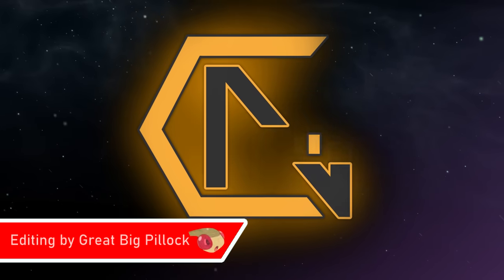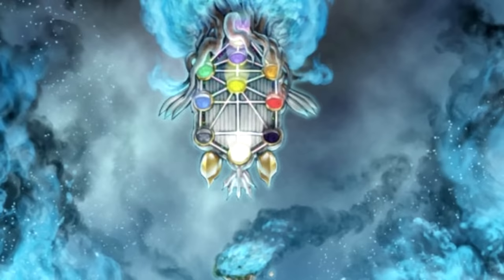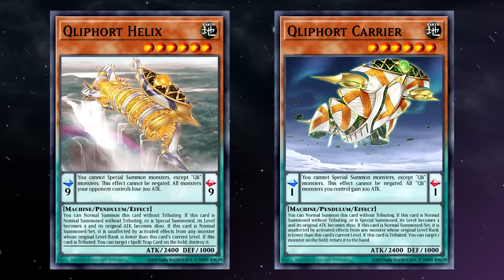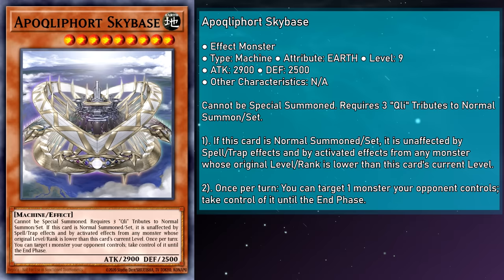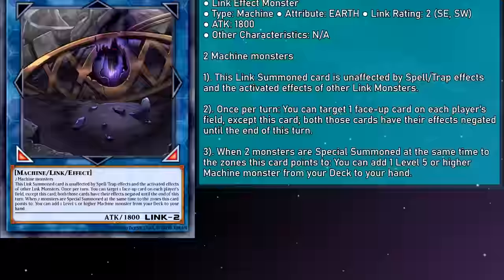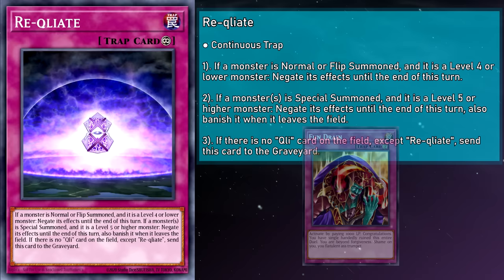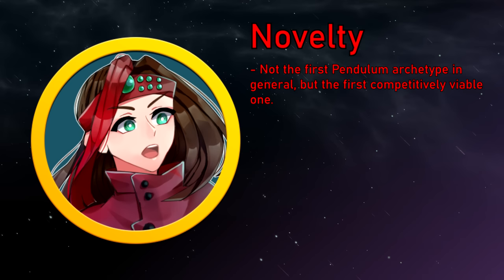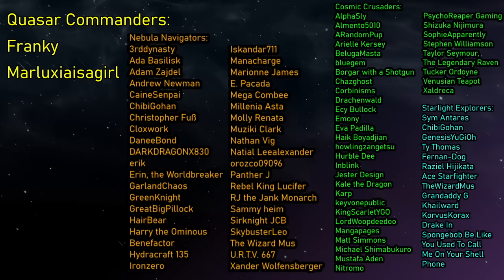Duel Terminal's Secret Heroes (Until They Weren't) [Yu-Gi-Oh! Archetypes Explained: Qliphort]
Alternate Title: Qlip It And Ship It
Hello Everyone! GoldenNova here! One of this month's Quasar Commanders saw fit to give me the opportunity to talk about one of Duel Terminal's biggest threats, both in the world and in paper, and with the recent release of the Terminal World pack, I think it arrived right on time. Come learn about the theme that Towers over all the rest!
0:00 Intro
1:10 Qliphort Lore Time!
5:44 Qliphort Monsters
18:46 Qliphort Spell/Traps
24:08 Tech Picks
27:41 The NOVA Scale!
30:09 Outro